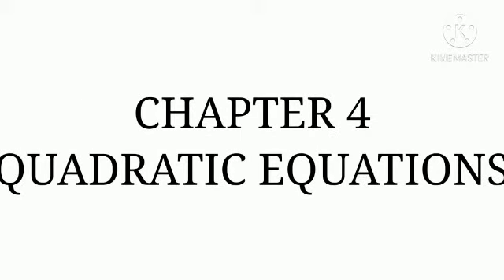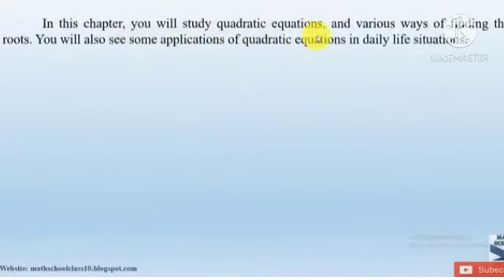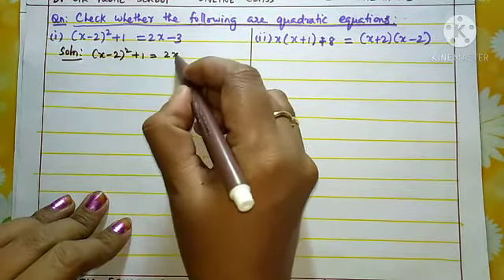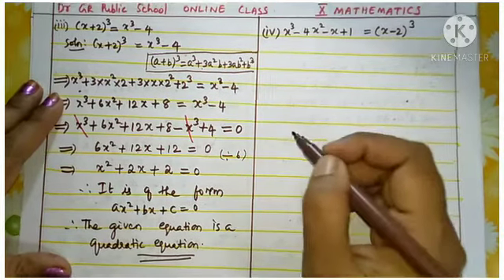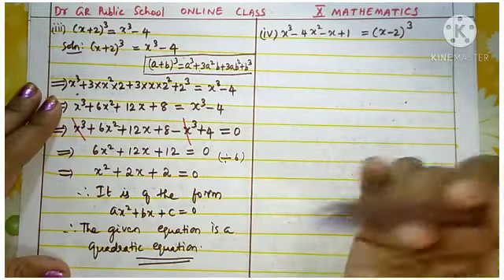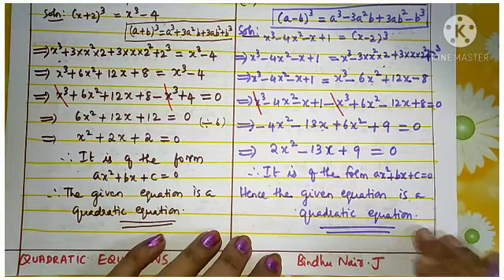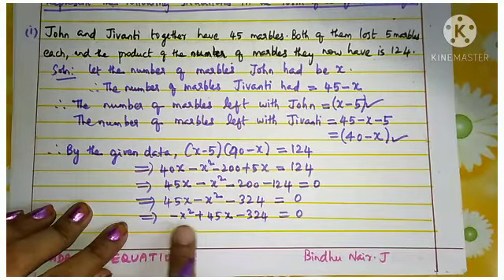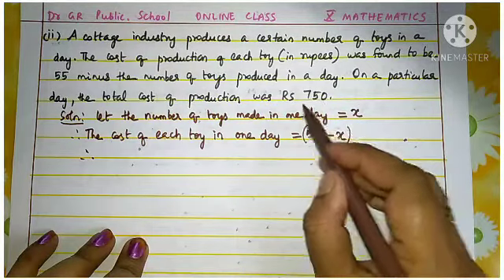CLASS X MATHS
QUADRATIC EQUATIONS / Formation and Checking /Exercise : 4.1/by
Bindhu Nair J of Dr GR Public School